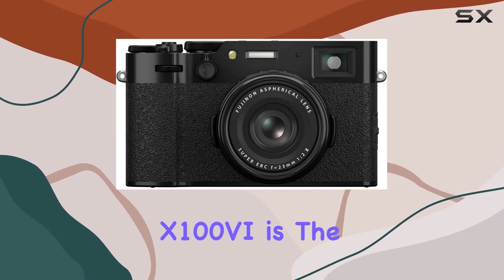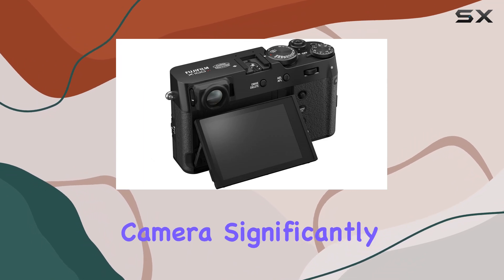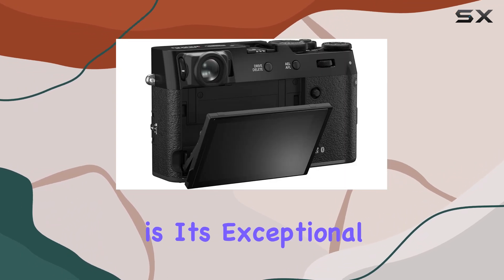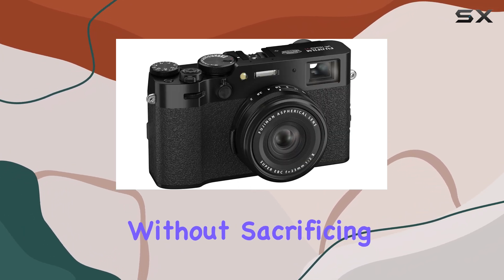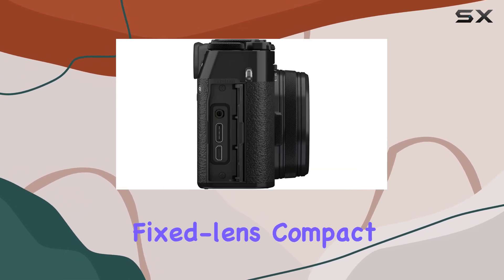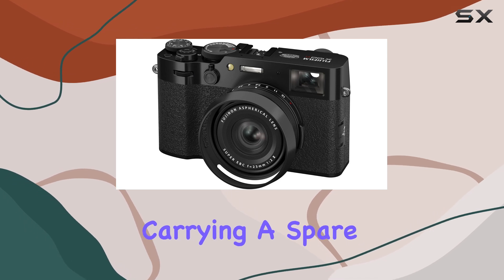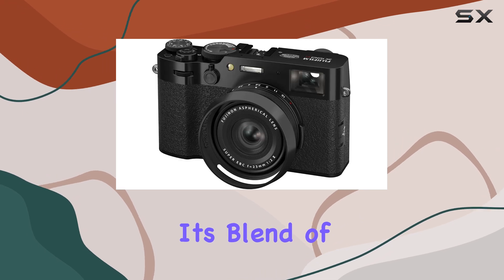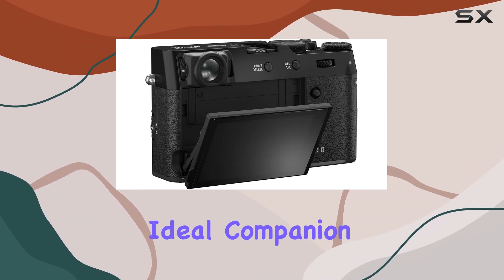Fujifilm X100VI: The Best Compact Camera for Travel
0:00 Intro
0:07 Review

Things that we mentioned in this video:
Fujifilm X100VI Digital Camera  : B0CW1KVSVF